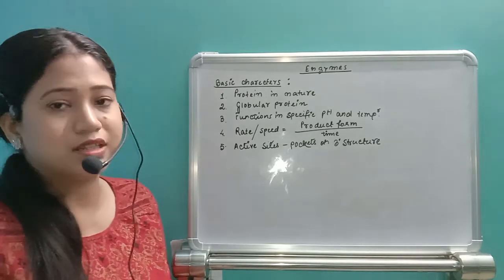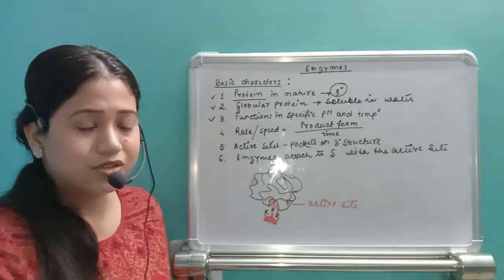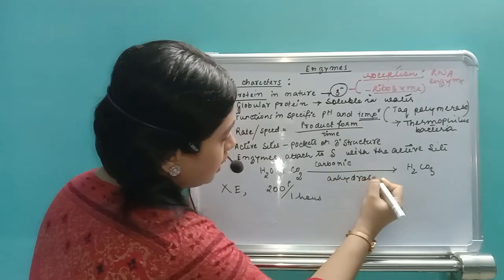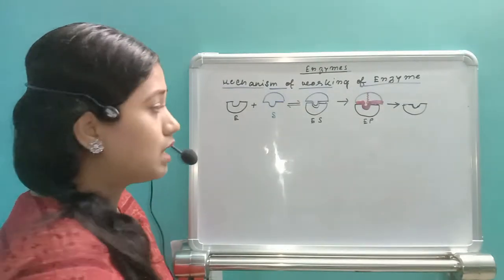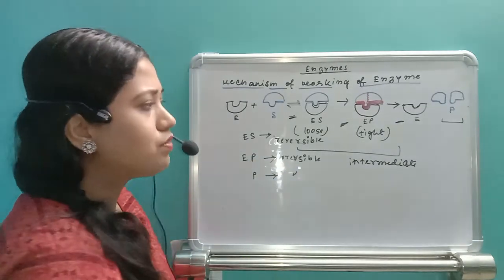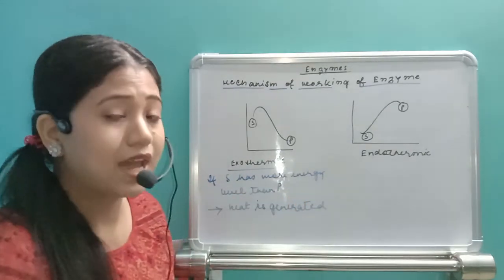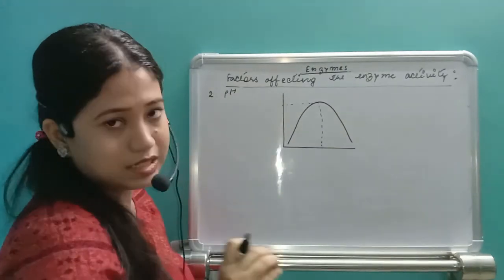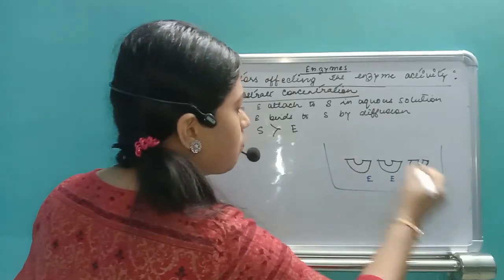Enzymes- part 1